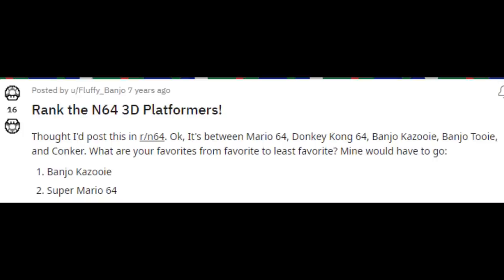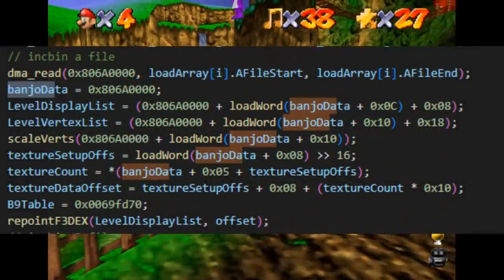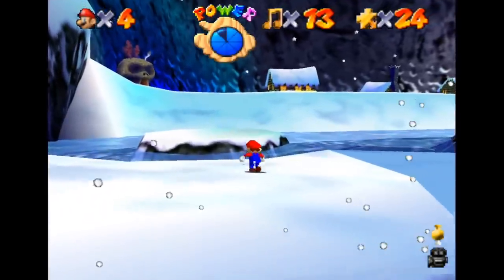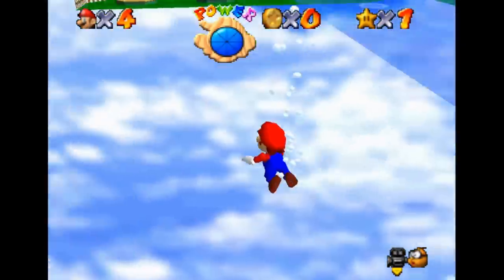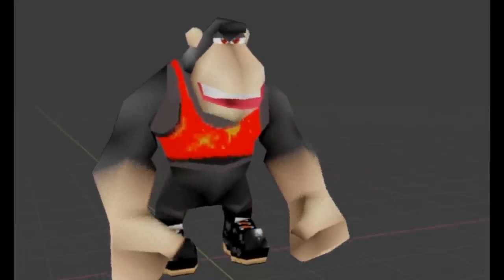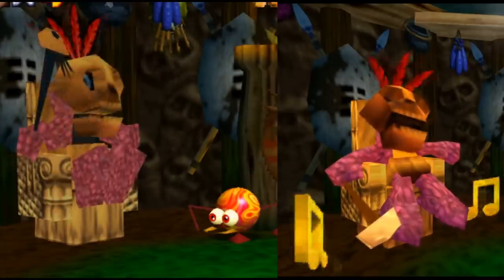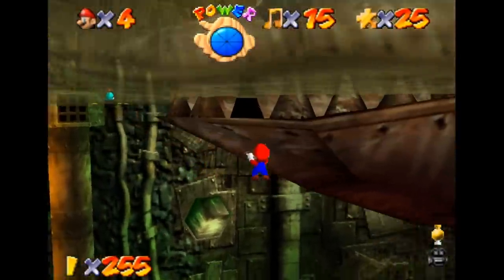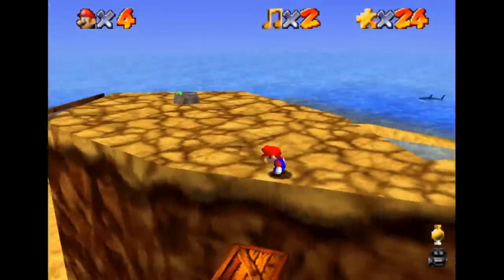What if Mario was in Banjo Kazooie? (PLAYABLE)